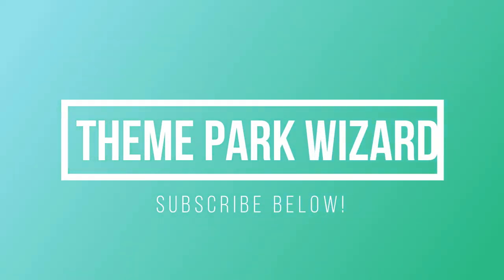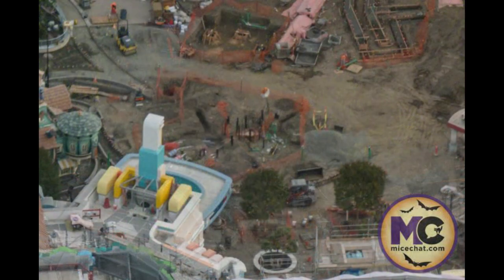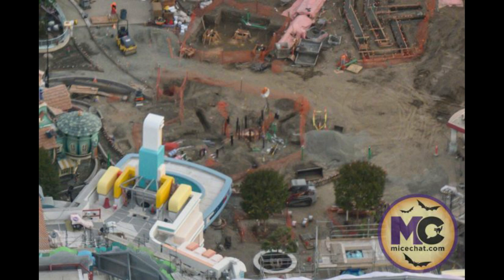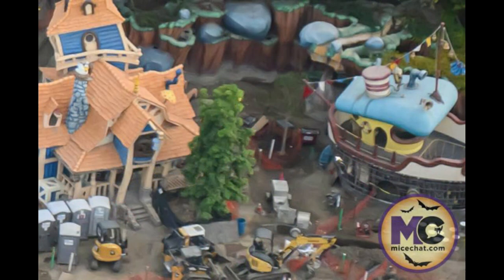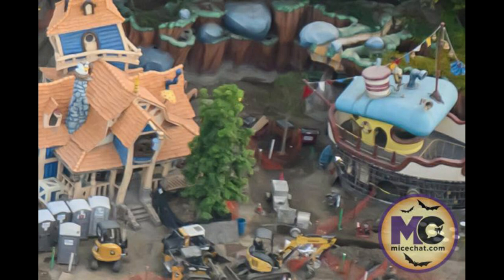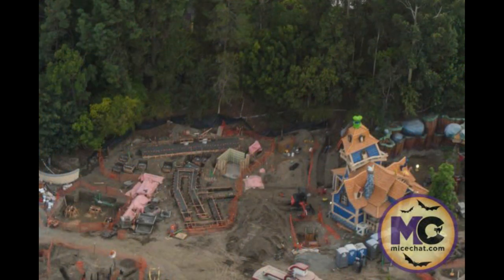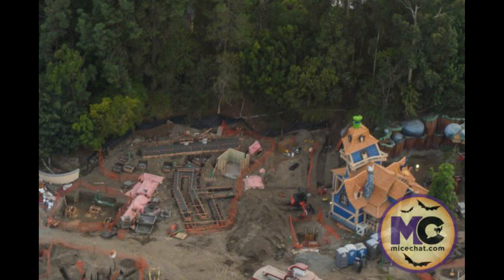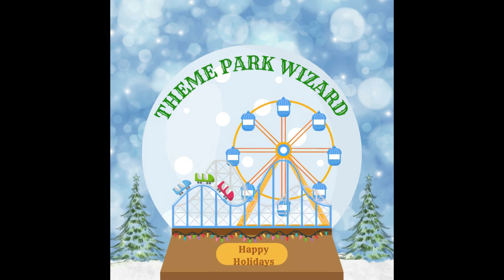Toontown is Progressing Rapidly! | Disneyland Park | Disneyland Resort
Toontown is moving along ahead of mickeyandminniesrunawayrailway January opening and we get a nice glimpse thanks to awesome Micechat aerial photography!